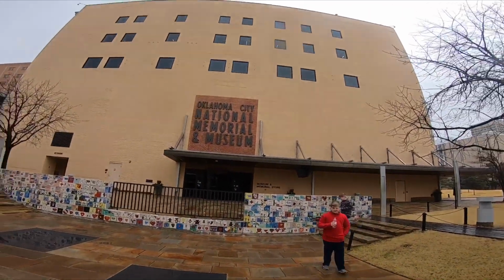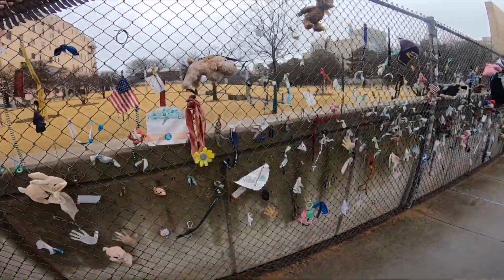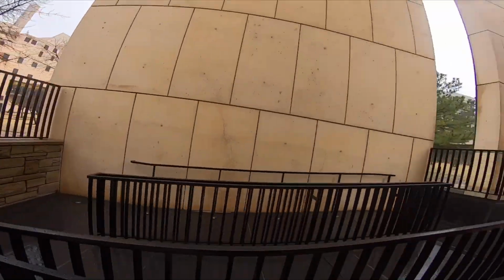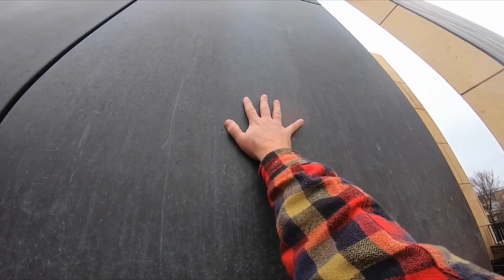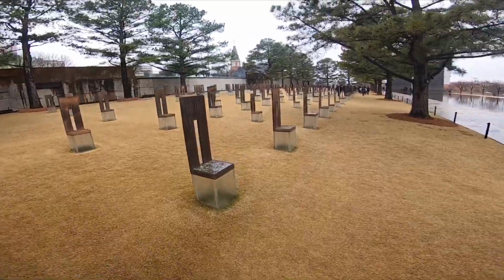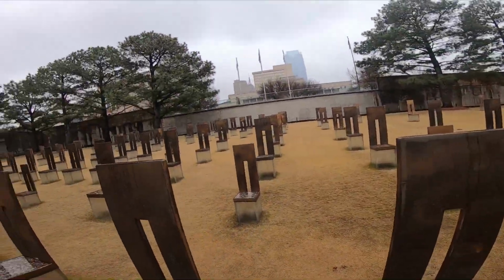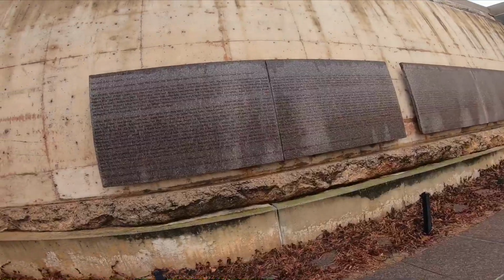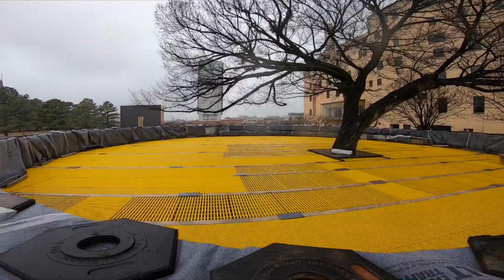Oklahoma City Bombing Memorial- GoPro Camera-2020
Explanation of some symbols of the outdoor section of the  memorial.